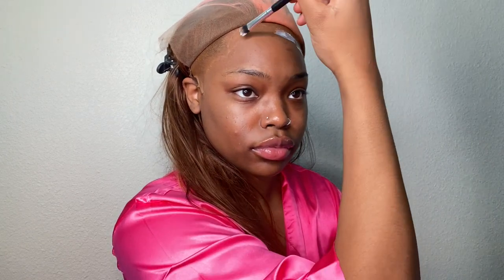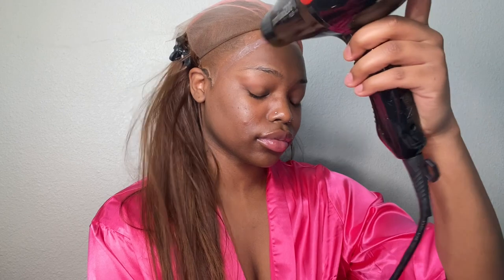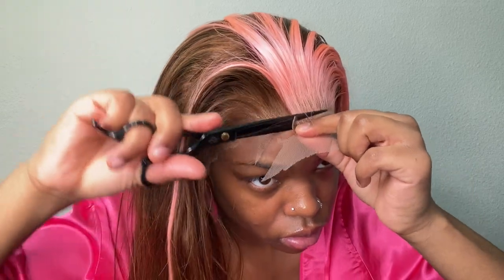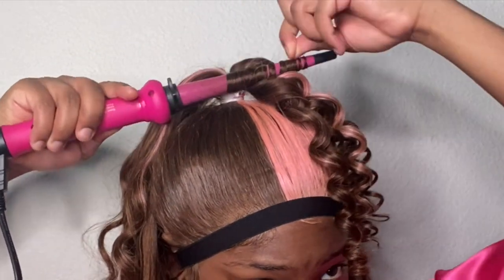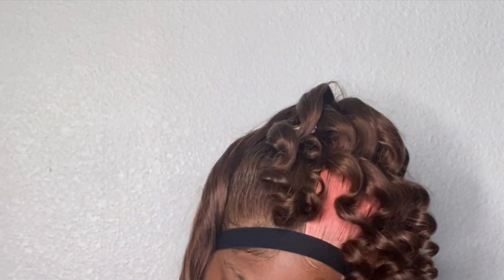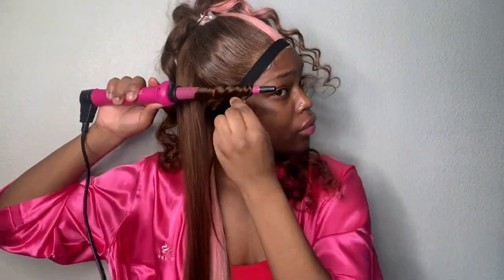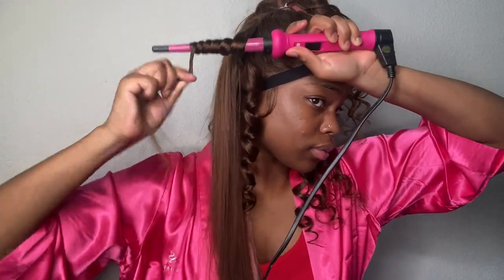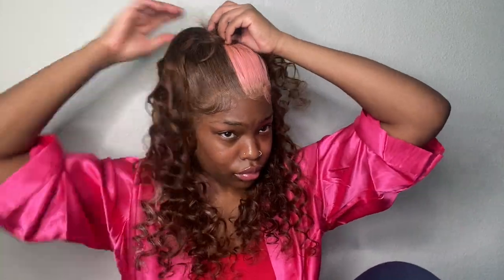Strawberry Pink & Chocolate Skunk Stripe Color Wig ft ISEEHAIR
WIG DETAILS
Strawberry Pink & Chocolate Skunk Stripe Color Wig

PRODUCT LIST:

Wax stick

Hot Comb